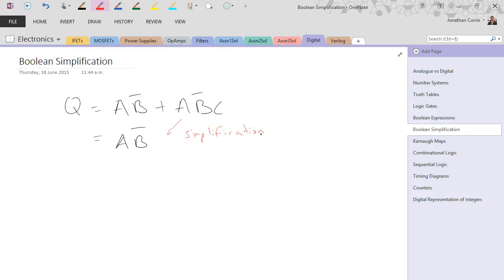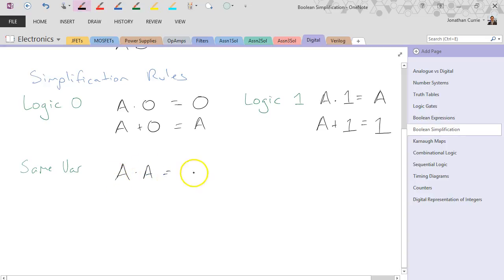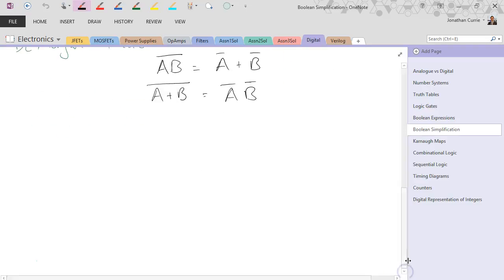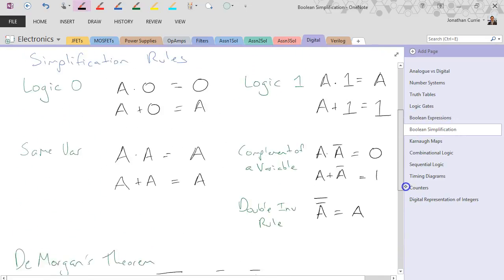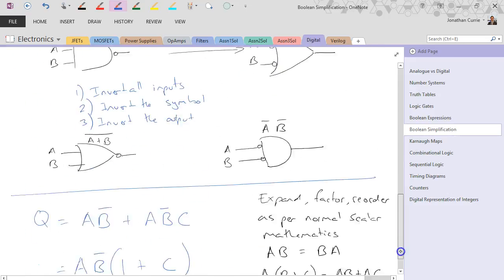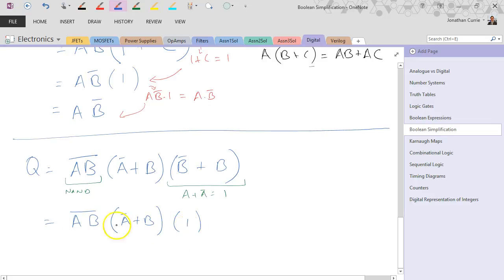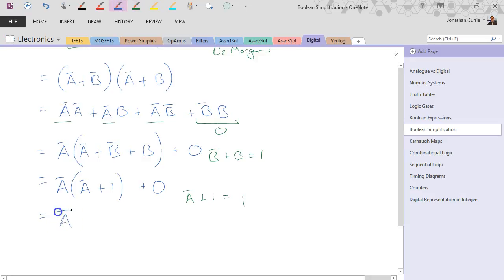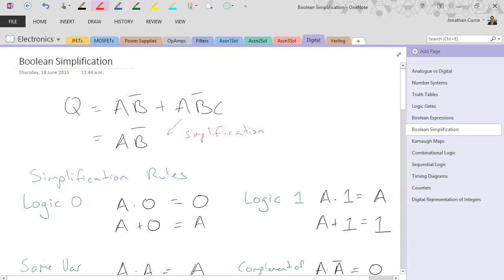Boolean Expressions: Boolean Algebra and Simplification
Gives an overview of the Boolean algebra theorems which allow you to simplify Boolean expressions into the minimum number of terms. Includes two worked examples to show how they can be applied.